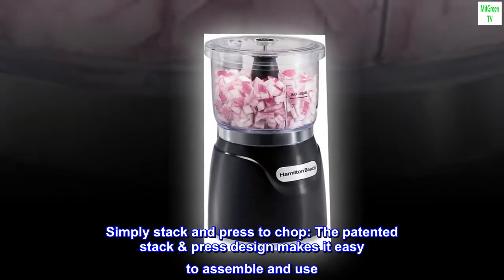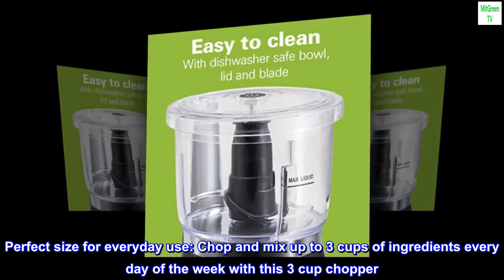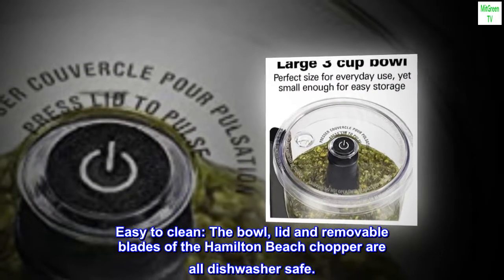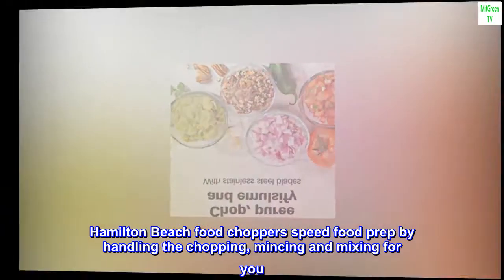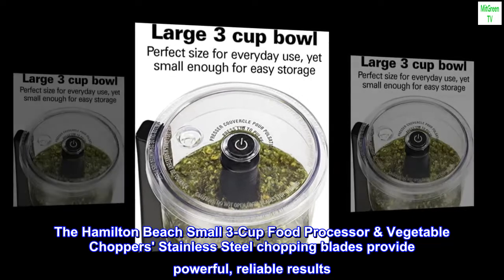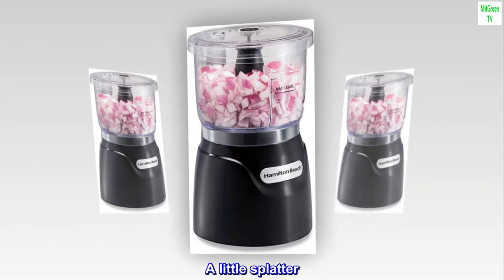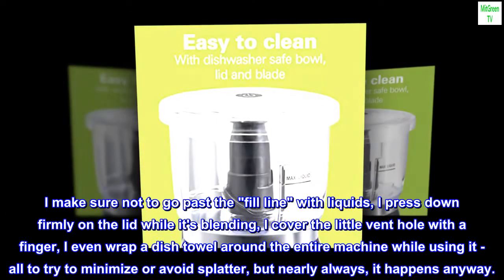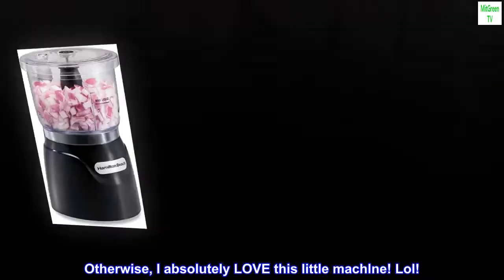Hamilton Beach Electric Vegetable Chopper & Mini Food Processor, 3-Cup, 350 Watts, for Dicing,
Simply stack and press to chop: The patented stack & press design makes it easy to assemble and use. Simply press the lid to chop and release to stop. Since all you do is stack the lid on top of the bowl, no difficult twist-locking is needed.
Perfect size for everyday use: Chop and mix up to 3 cups of ingredients every day of the week with this 3 cup chopper. It's the perfect size for everyday use, yet small enough for easy storage.
Easily chop, puree and emulsify with stainless steel blades: Durable stainless steel blades make easy work of a multitude of ingredients including onions, carrots and nuts. Oil dispenser on lid makes it easy to emulsify dressings, dips and sauces.
Easy to clean: The bowl, lid and removable blades of the Hamilton Beach chopper are all dishwasher safe.
Power through tough ingredients: This small food chopper has a 350 watt motor to provide all the power you need to prepare all types of food including onions, nuts, herbs, hummus, dressings and homemade baby food.
Hamilton Beach food choppers speed food prep by handling the chopping, mincing and mixing for you. Don't let the compact, lightweight design fool you. These popular food choppers are powerful enough to take on onions, herbs, nuts, garlic and more. You can even use these food choppers to puree sauces and baby food. The Hamilton Beach Small 3-Cup Food Processor & Vegetable Choppers' Stainless Steel chopping blades provide powerful, reliable results. Plus, they're easy to use and clean the bowl, lid and chopping blade are dishwasher safe, and the hideaway cord cuts counter top clutter. Do not let cord hang over edge of table or counter, or touch hot surface including stove.

 A little splatter
I'm not very experienced with choppers and blenders, so please take my review with a grain of salt. Lol!
My one and only "complaint" is that there's always some splatter to clean off of the machine and my countertop after each use. I use it primarily for making smoothies. I make sure not to go past the "fill line" with liquids, I press down firmly on the lid while it's blending, I cover the little vent hole with a finger, I even wrap a dish towel around the entire machine while using it - all to try to minimize or avoid splatter, but nearly always, it happens anyway.
It's probably just something I'm doing wrong, but as I said, it's the ONLY complaint I have. Otherwise, I absolutely LOVE this little machlne! Lol!